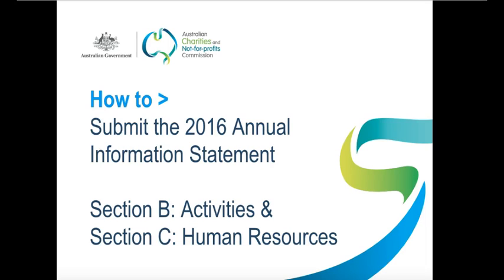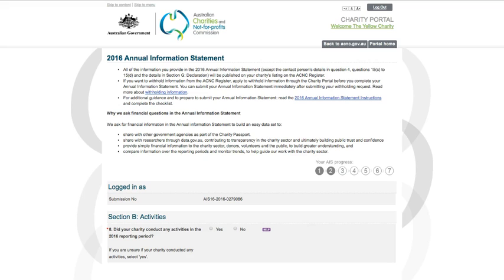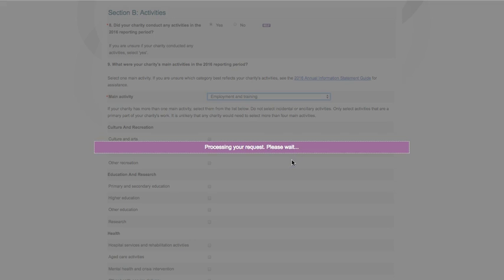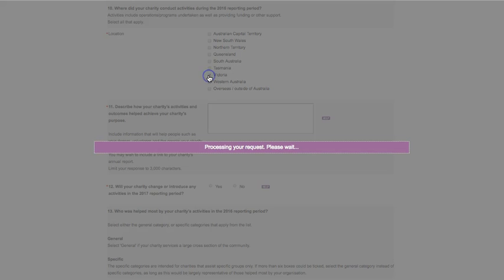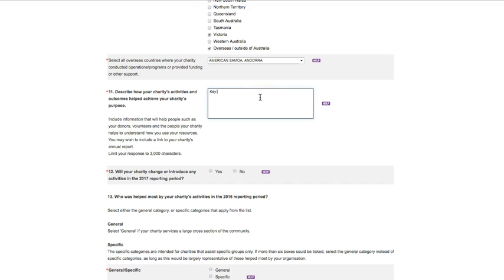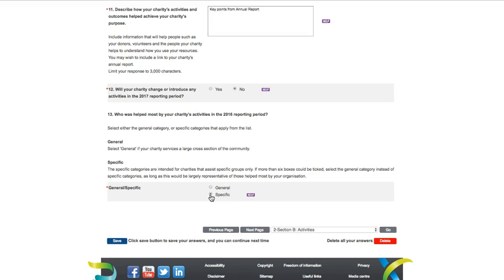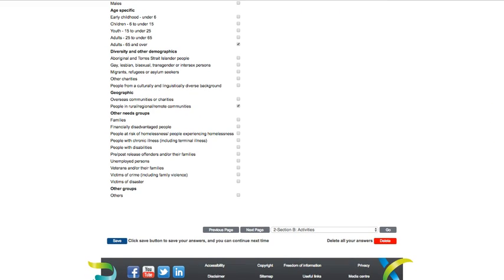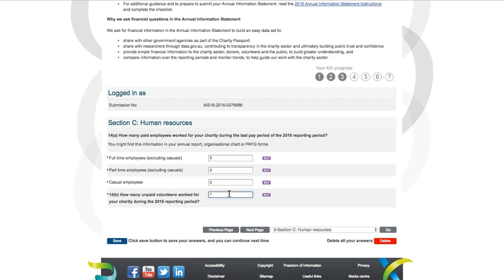How to submit the 2016 Annual Information Statement: Section B and Section C